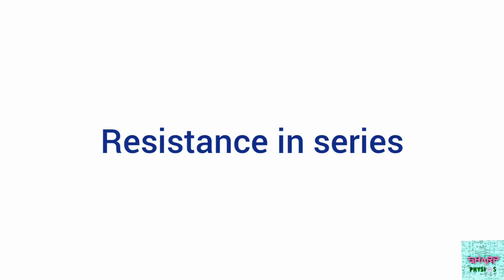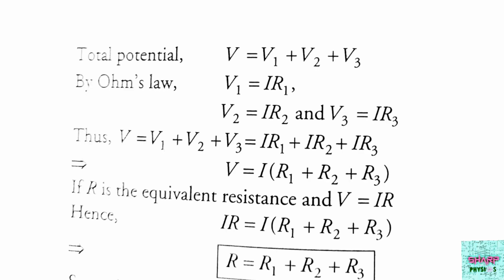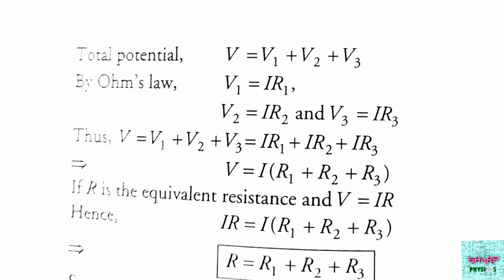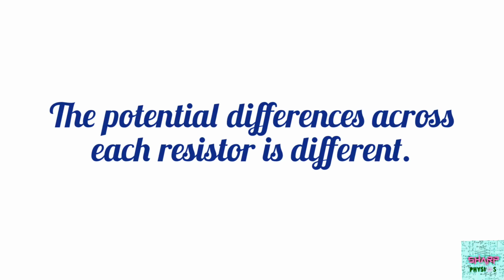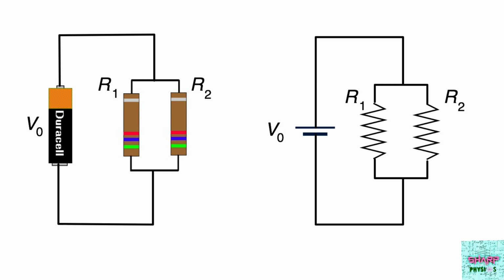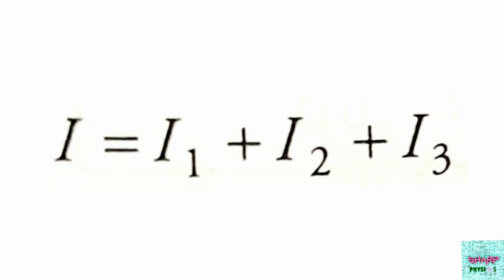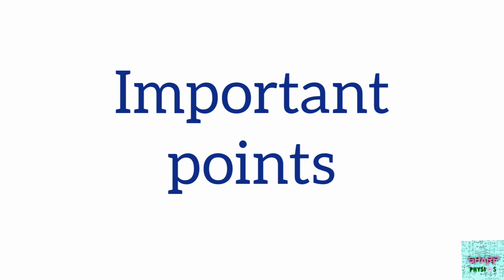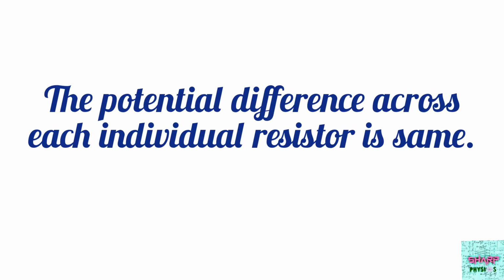Resistors in series and parallel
Subject: Physics

Level: 10 Std & above
Section: 05

Watch out the other videos by clicking the you tube channel or by typing "sharp physics"